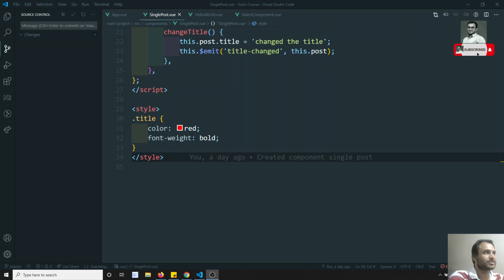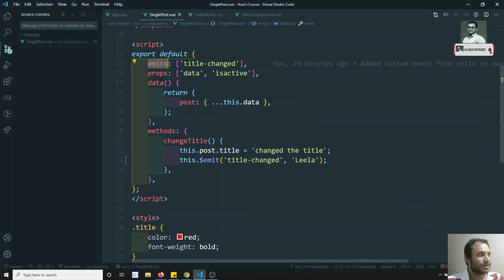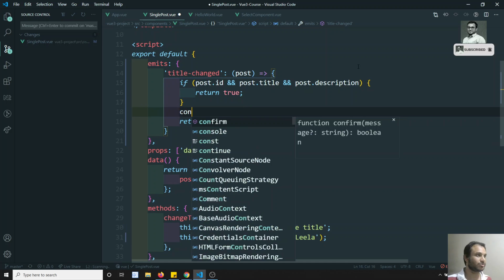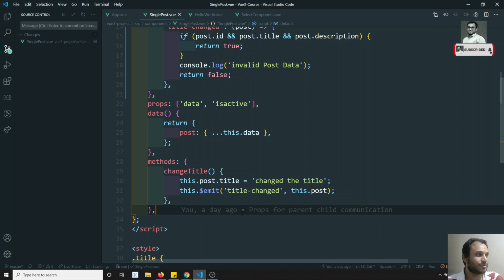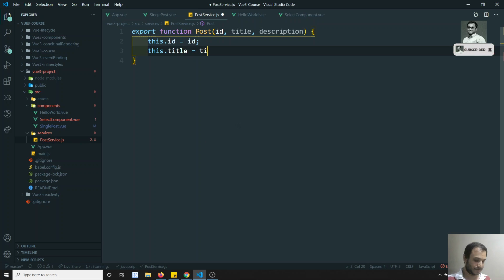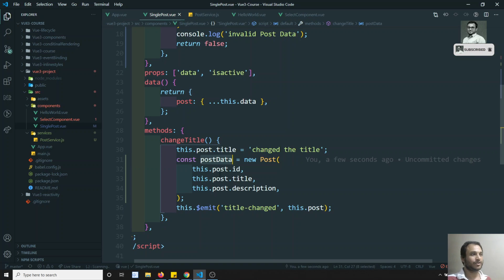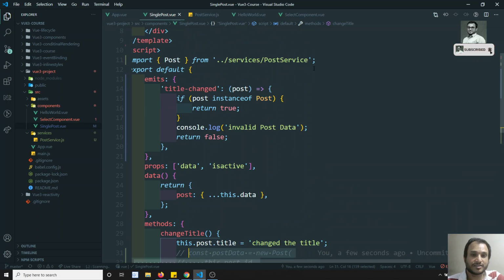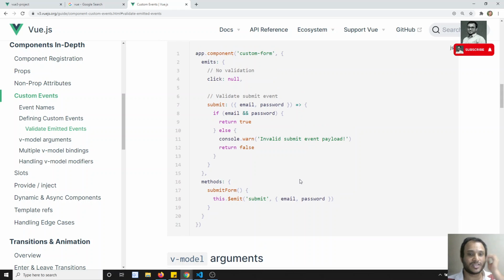33. Apply Validation for the emitted custom events in Vue js | Vue 3.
Hi Friends
In this video, we will see how to apply validation for the emitted events in vue js | vue 3